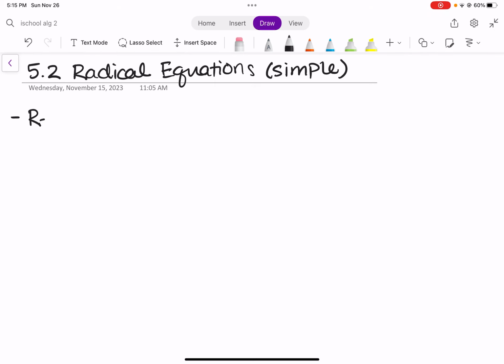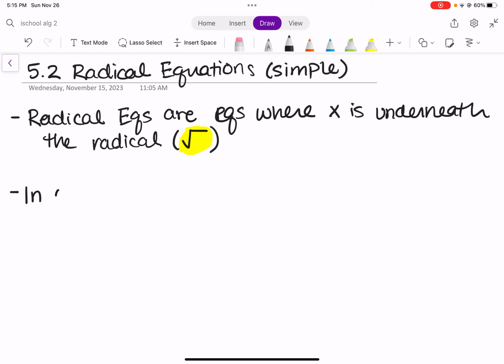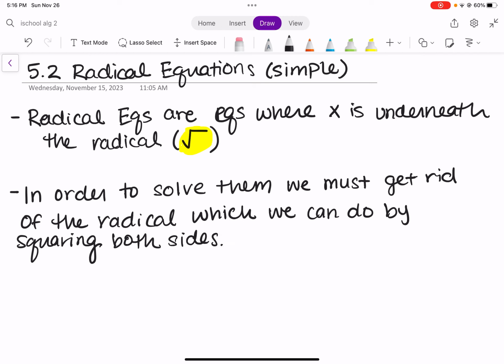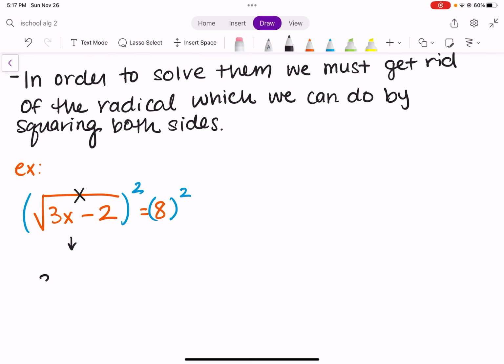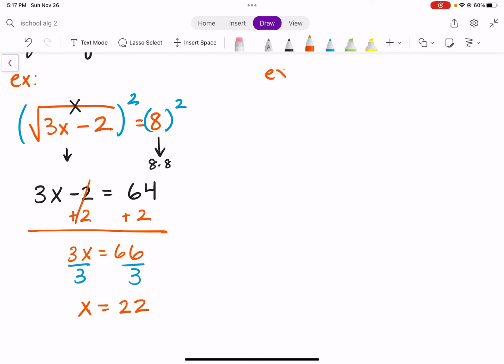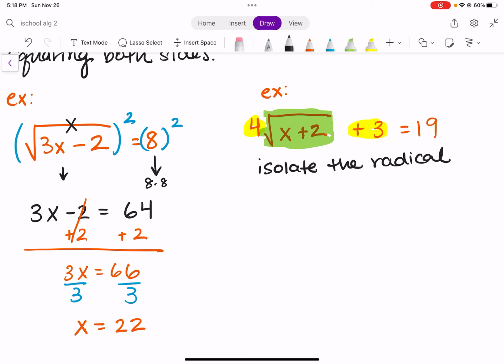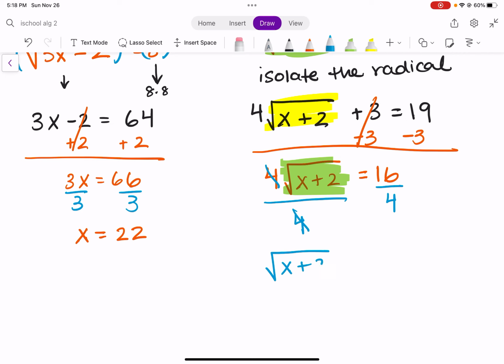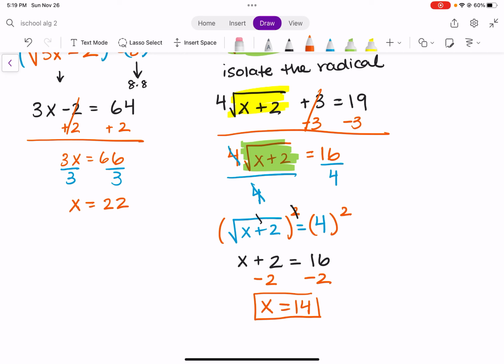5.2 Solving Radical Equations (Pt 1)